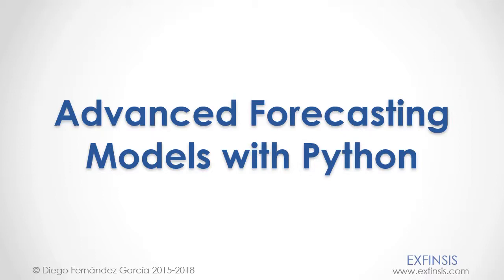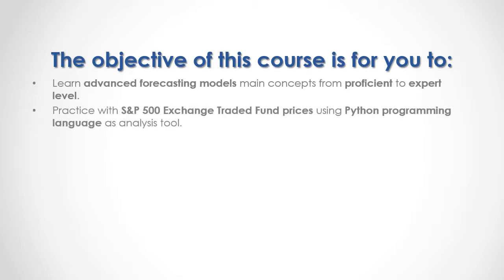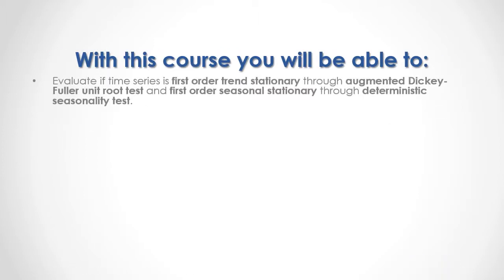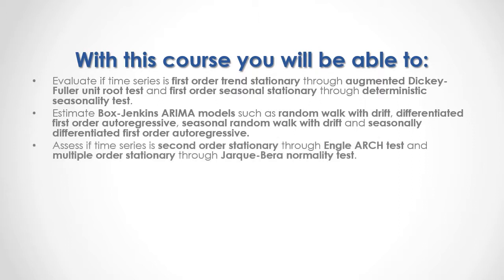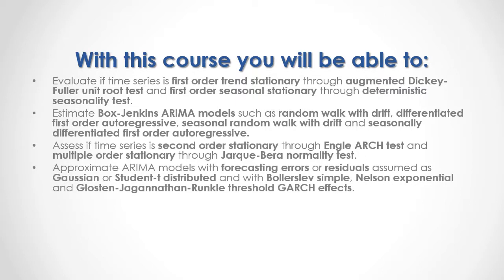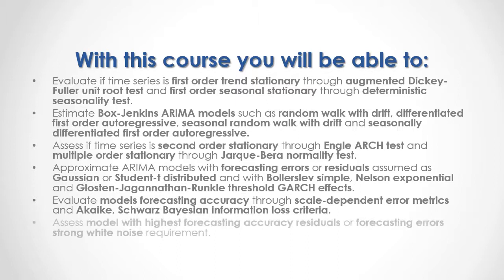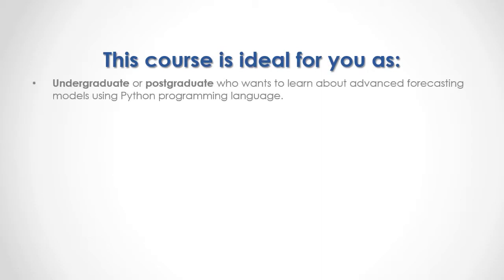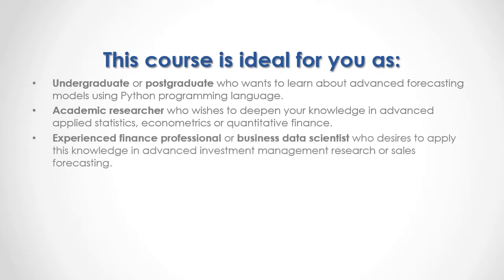Python Course. Advanced Forecasting Models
Course Objective. This course has an educational and informational purpose and doesn’t constitute any type of forecasting, business, trading or investment advice. All content, including code and data, is presented with no guarantee of exactness or completeness.

Investment Risk and Uncertainty. All course content and conclusions are based on hypothetical historical back-testing and not real trading with the possibility of future outliers not previously observed within these time series. Past performance doesn’t guarantee future results. Investment risk and uncertainty can possibly lead to its total loss for unleveraged products and even larger for leveraged ones.

The instructor is not responsible for any damages caused by using course content for forecasting, business, trading or investment decisions and transfers all this responsibility to the student exclusively. Recommending that the student does own due-diligence based on several scenarios, assumptions and consult a certified professional before taking any forecasting, business, trading or investment decision.